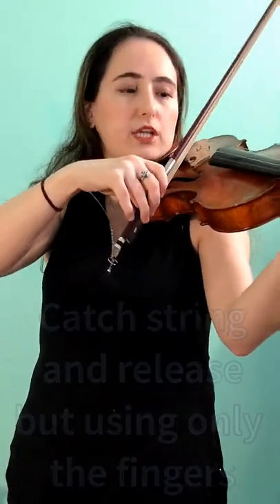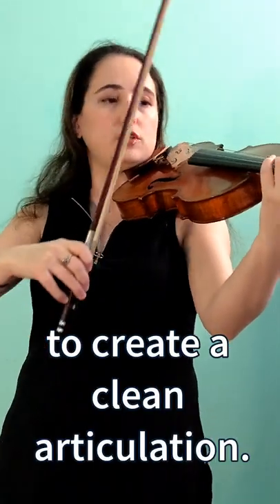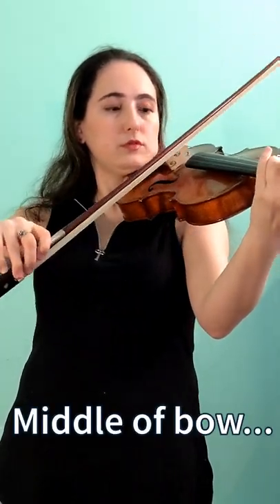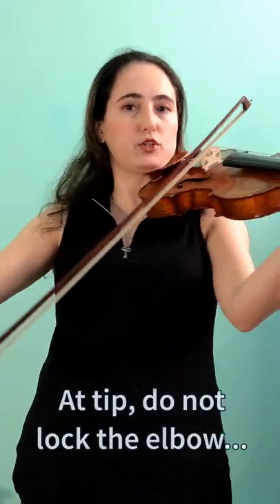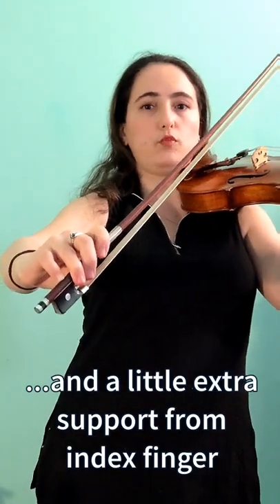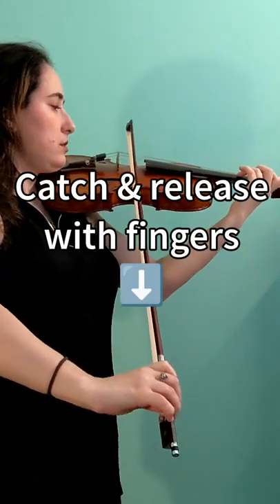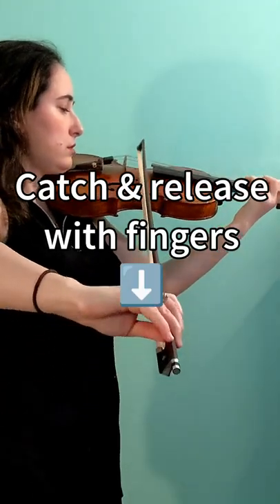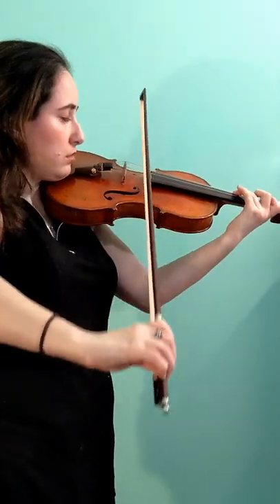Exercises For Better Sound (Part 2) | Collé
This is part of series with tips and exercises for achieving a better sound on the violin or viola.

Collé is French for "stuck" or "glue" and practicing this bow stroke will enable you to improve your sound and consistency in all the other bowstrokes: detaché, spiccato, sautille, etc.